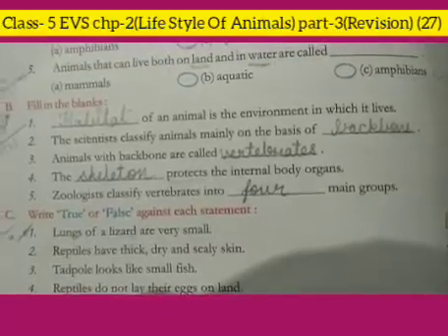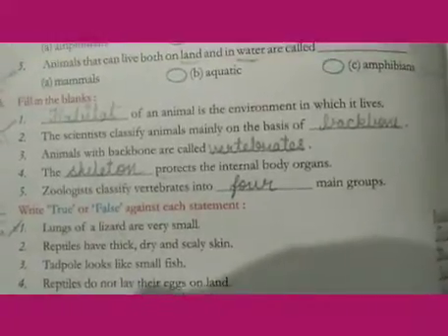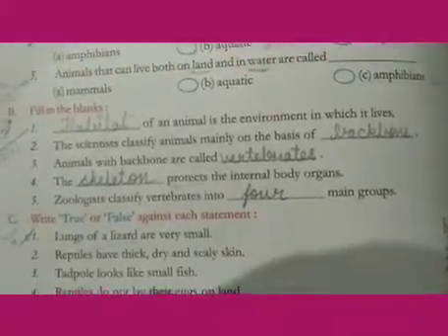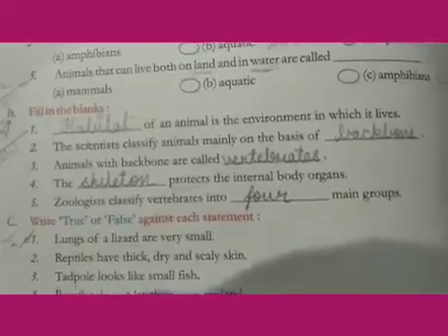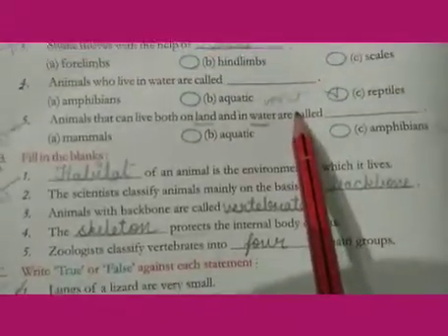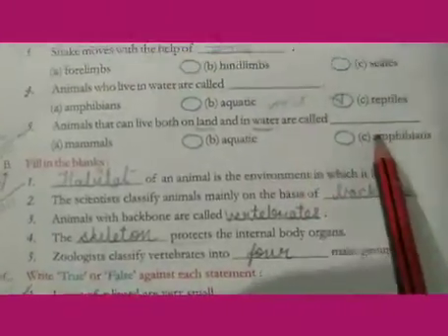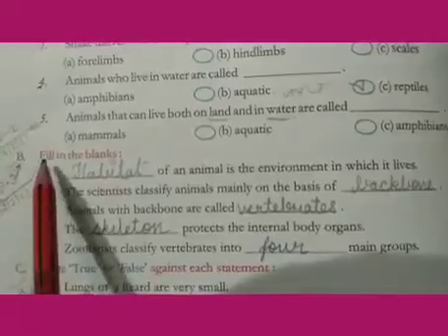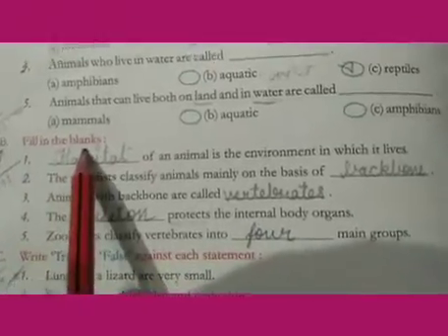Class- 5 EVS chp-2(Life Style Of Animals) part-3(Revision) (27)